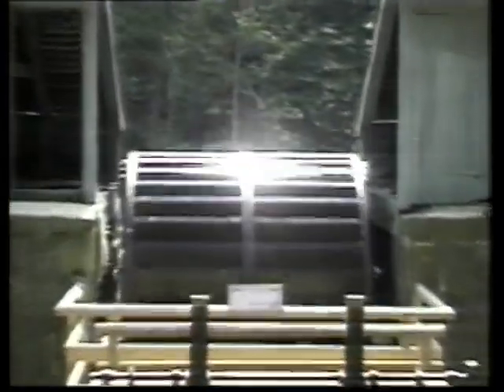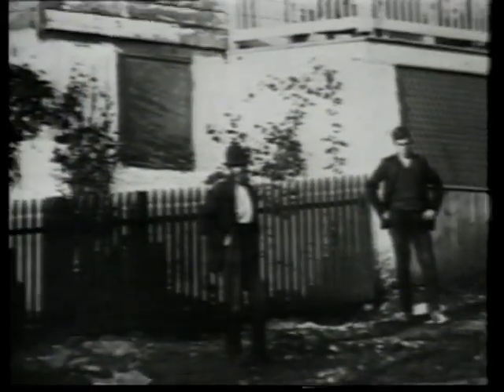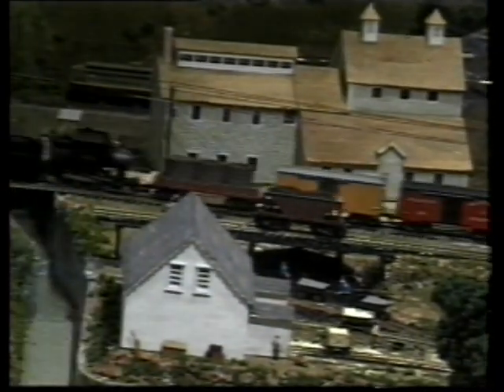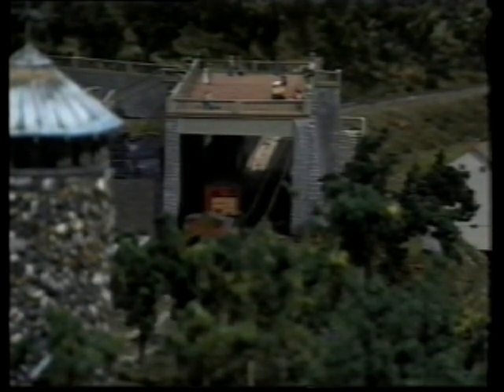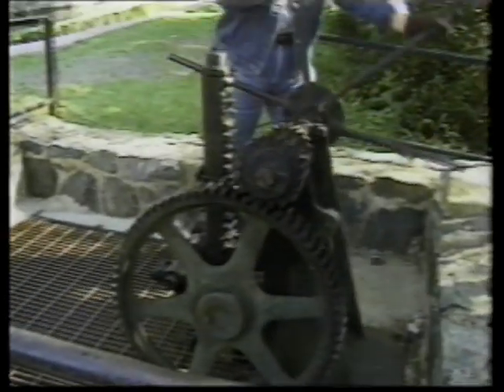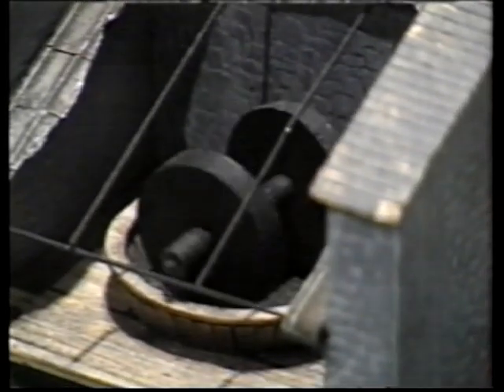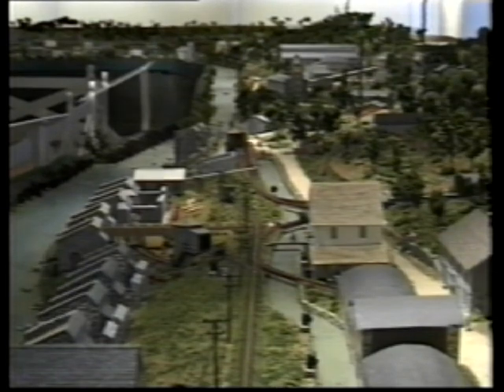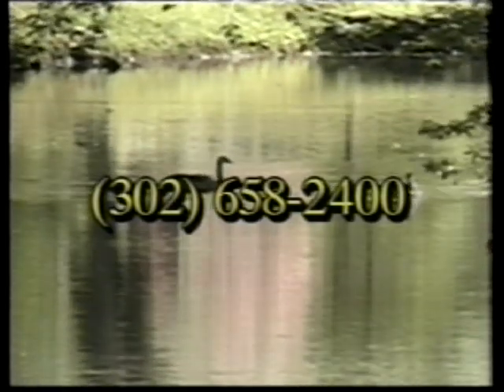Hagley Museum's HO Scale Model Railroad, 1997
Historic video from 1997 using Hagley's model railroad to tell the history of the DuPont Company powder yards and surrounding community on the Brandywine River in Wilmington Delaware. [Please note: This is an historic video and some information about the museum is not current.  For the most up-to-date info, please visit our